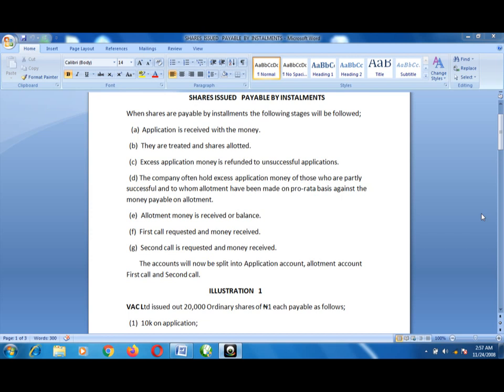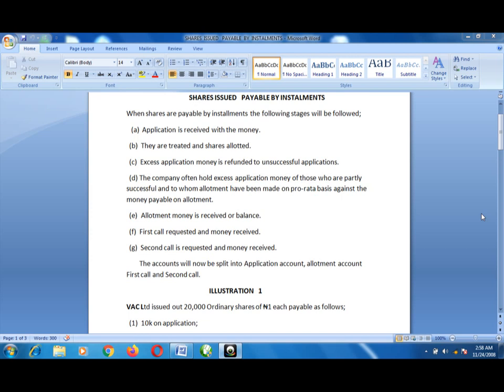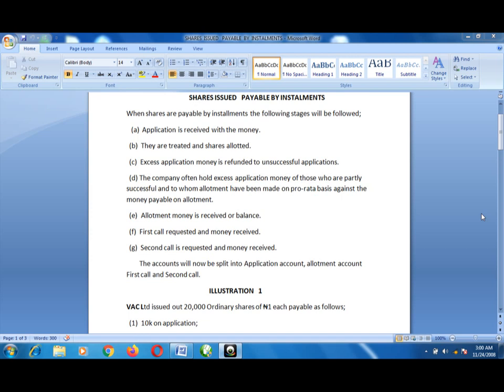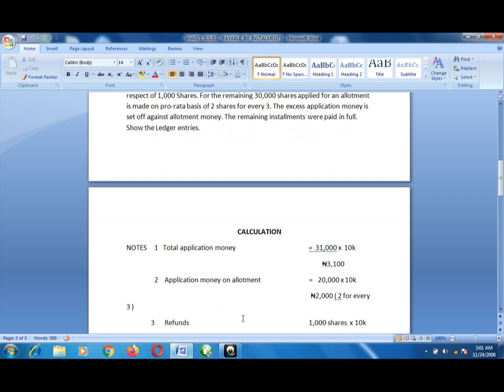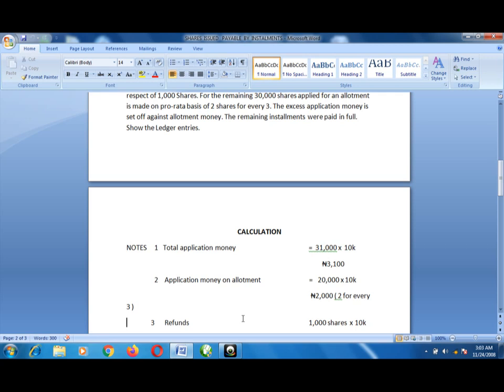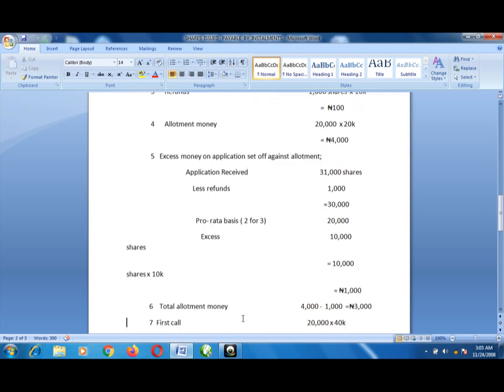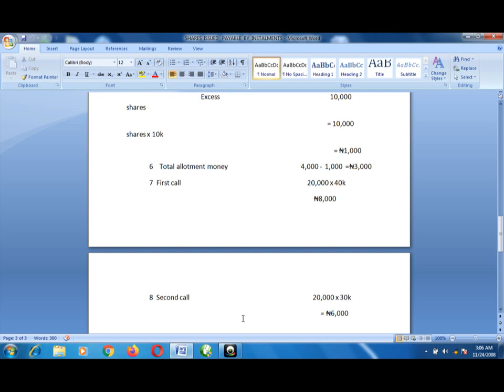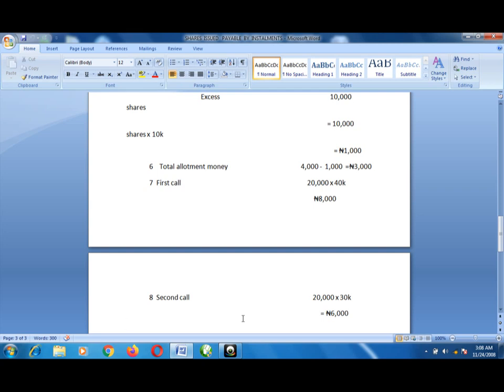SHARES SS 2